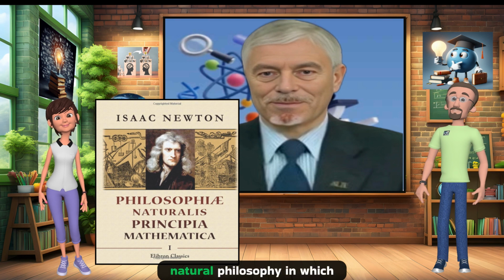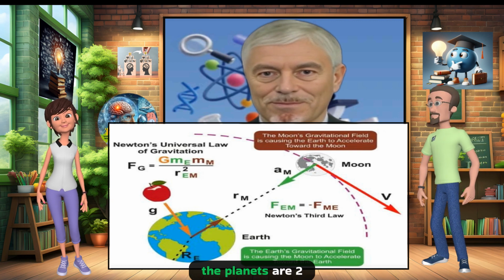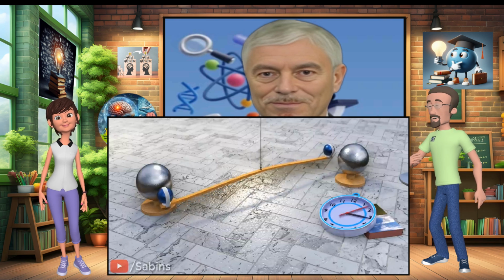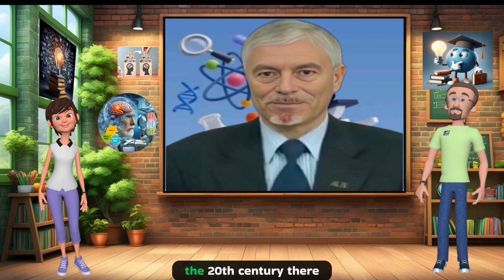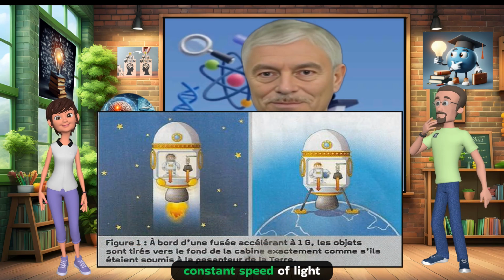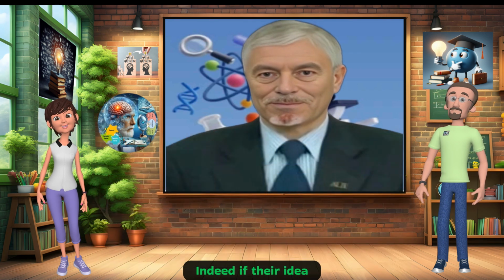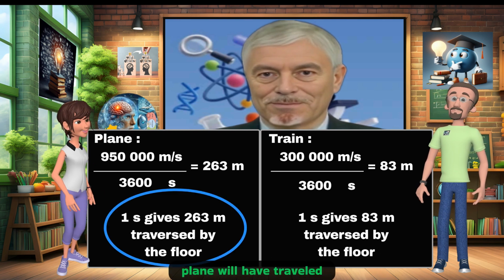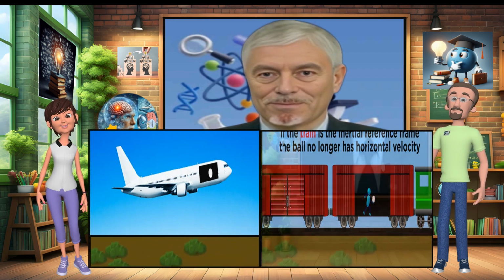The Observer - English : The Earth, is Round or Flat , All the story 2nd part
In the 18th century, Newton took over; he was an English mathematician, physicist and astronomer, who is considered the most influential scientist in world history. His discoveries continue to have a major impact on modern science. He worked in different fields (astronomy, Light and colors, infinitesimal calculus, etc.). His major work was published in Latin in 1687, which is translated as : “Mathematical Principles of Natural Philosophy” (Physics was still called Natural Philosophy) in which he sets out the laws of motion in general, and the law of universal gravitation in particular. These law shows that the fall of bodies and the movements of the planets are two manifestations of the same physical force : the force of gravitation. It describes how objects attract each other based on their mass and distance.
The movement in space of a round Earth rotating around its axis and around the sun explains the opposite variations in the lengths of days and nights in the Northern and Southern hemispheres of a Round Earth, creating seasons during an annual cycle with 24-hour days at the North Pole in summer and 24-hour nights in winter, and vice versa for the South Pole.
I have extracted some images from these interesting publications:
Thanks to their authors.